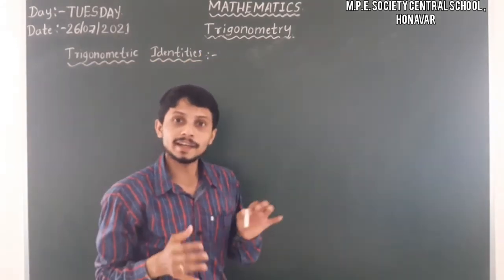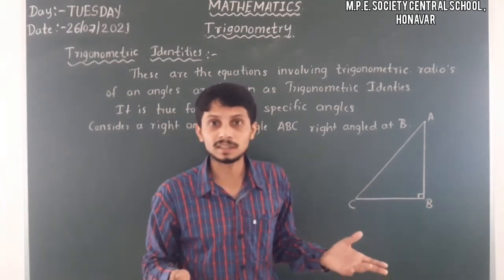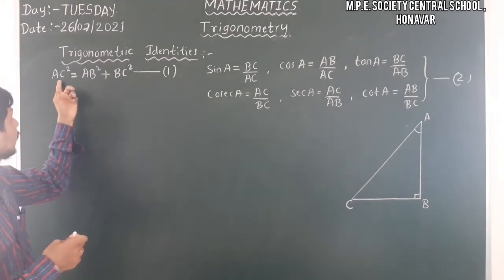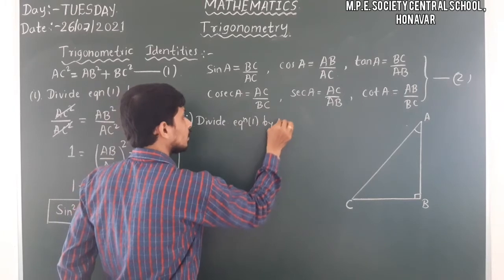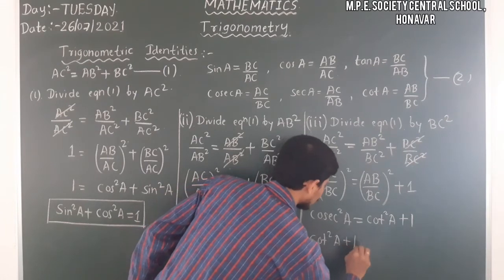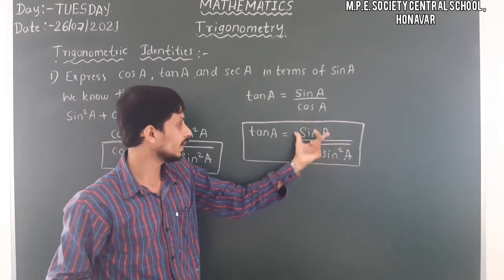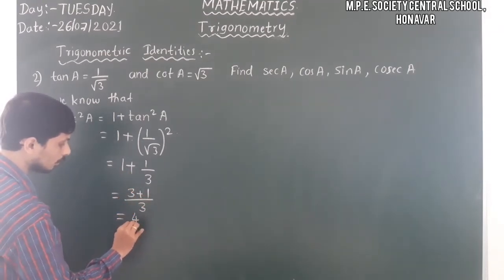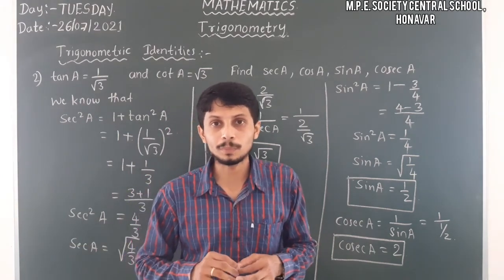TRIGONOMETRIC IDENTITIES ||PART -1|| CBSE- 10 || BY NITESH SHET